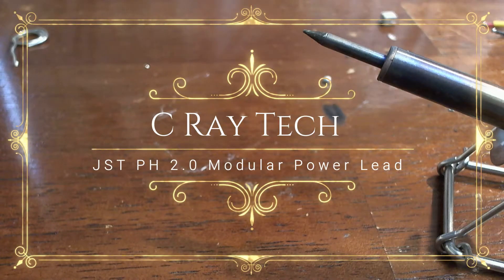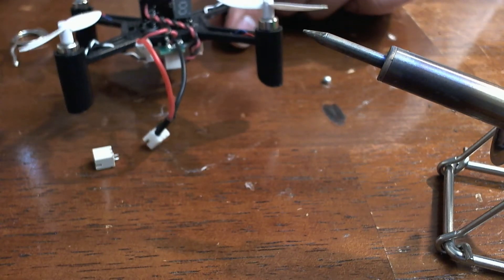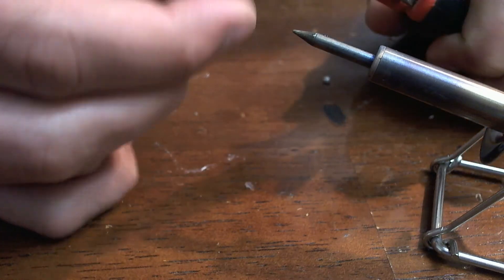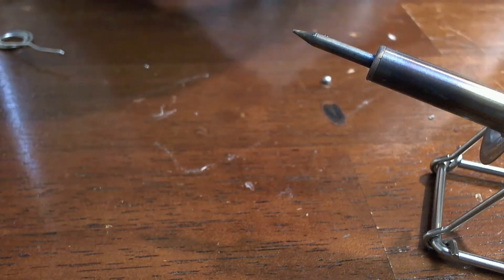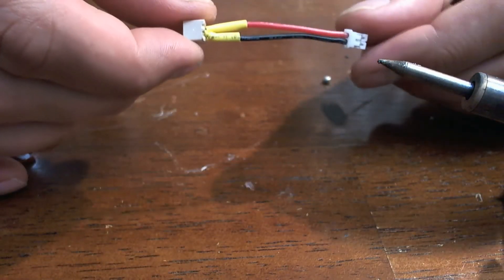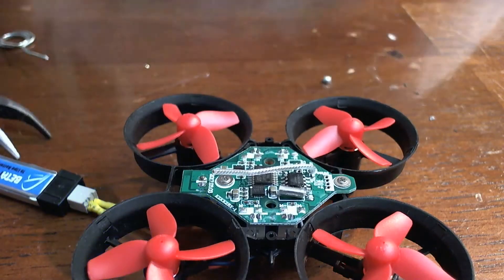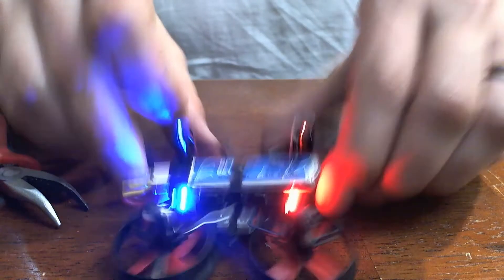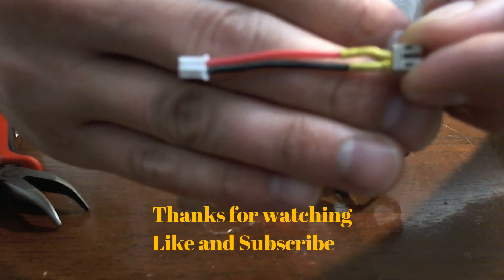JST PH 2 0 modular power lead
Today's video is an alternative to soldering our power lead directly to the board.  With this method you can still use the existing JST PH 2.0 connection on the flight controller.